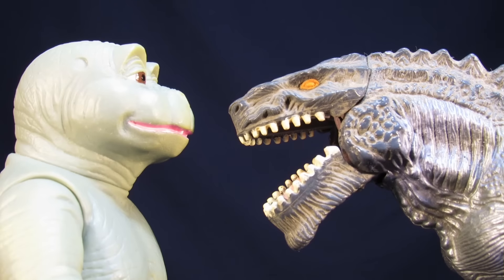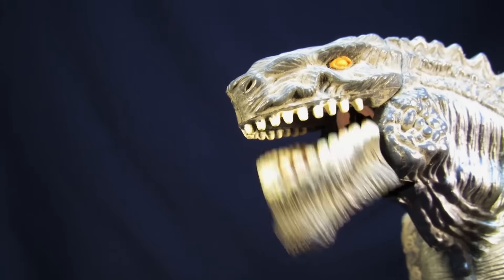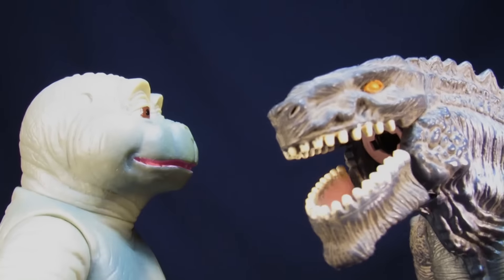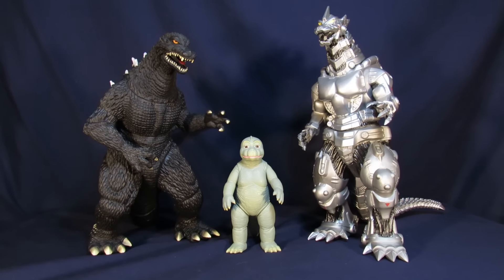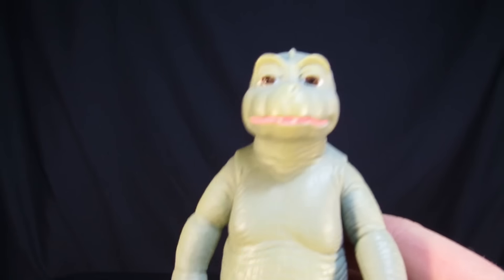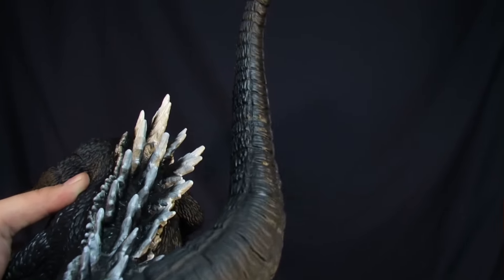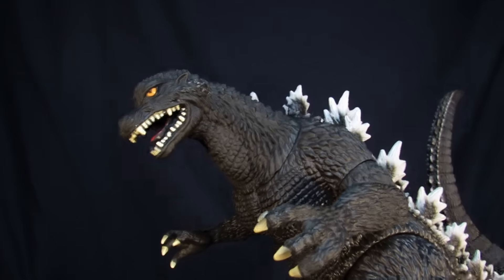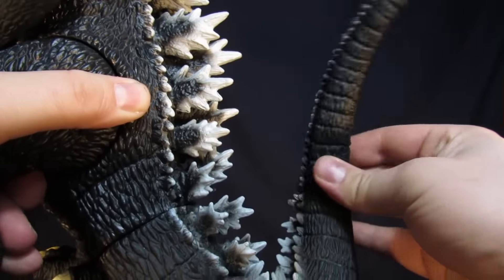GODZILLA AND KIRYU / MECHAGODZILLA 12 INCH BANDAI VINYL FIGURES (FEATURING FINAL WARS MINYA)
Editors note - Messed up what Godzilla this Bandai is from (he is from Final Wars), which again is the problem I have with this Bandai cause he is essentially Final Wars Goji's body with MechaGodzilla Goji's head.

Got another 3-way on our hands (get your head out of the gutter lol). In this review, as a request, Steve goes over his Bandai Creations 12 inch Kiryu from Godzilla x MechaGodzilla and Godzilla from Godzilla: Final Wars. Also featured in this review is the Japanese Vinyl Minya from Godzilla: Final Wars. Please enjoy.